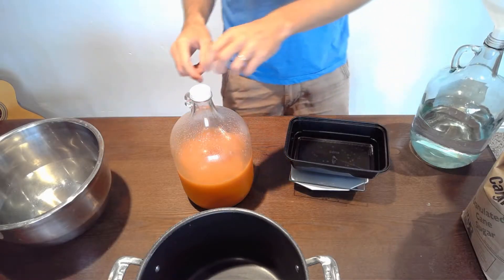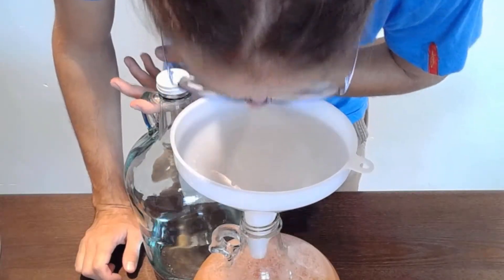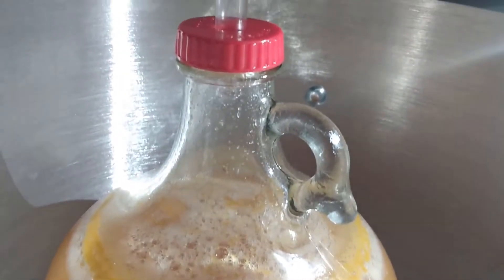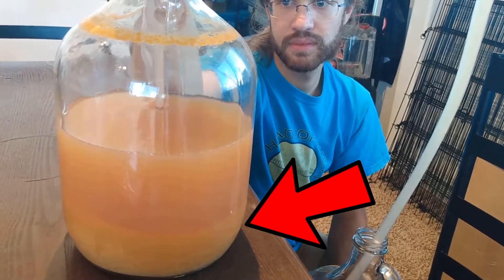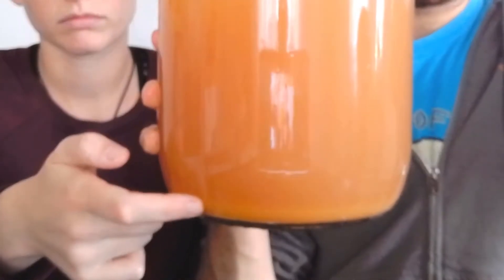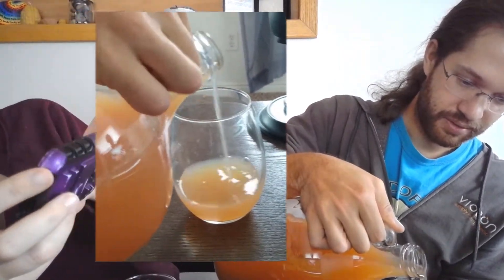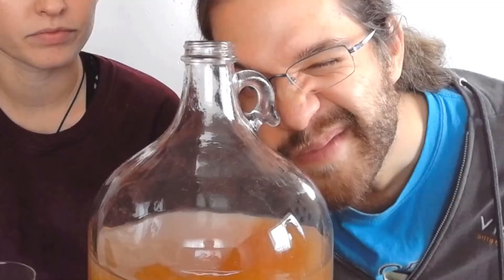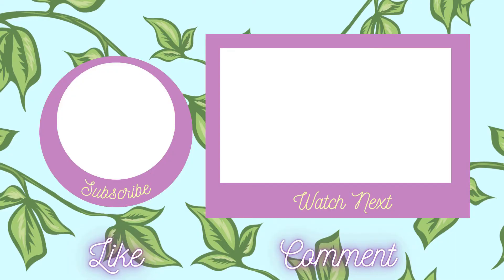Making HARD cider from farmers market fruit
In this video, we brew a gallon of hard cider over several months!